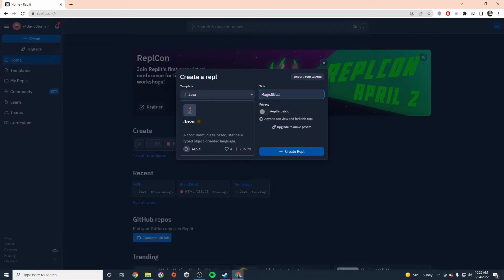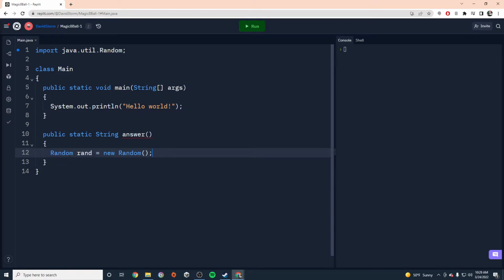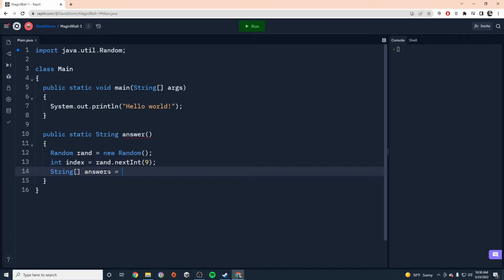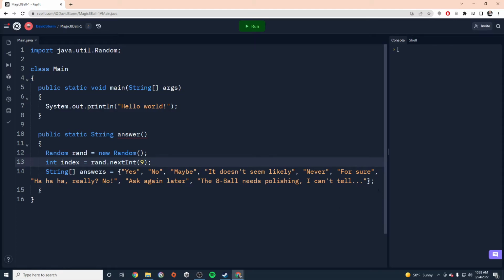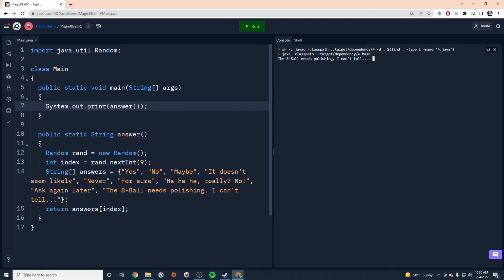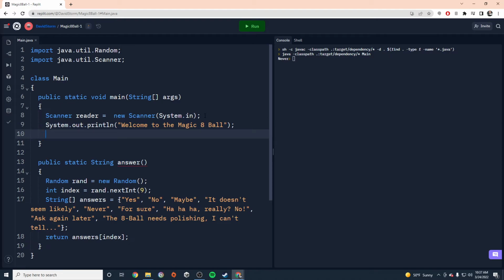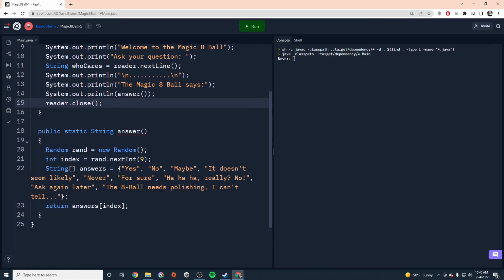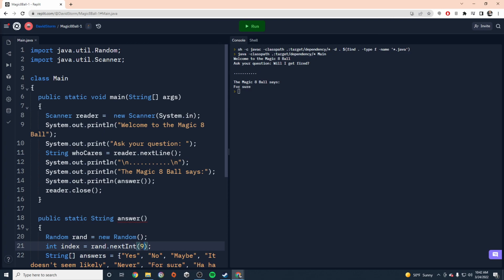Magic 8 Ball